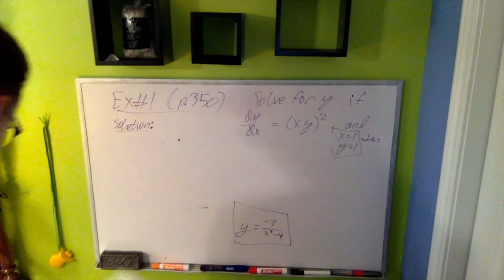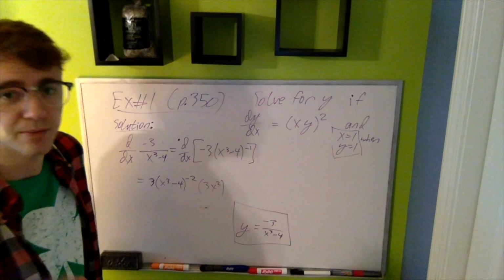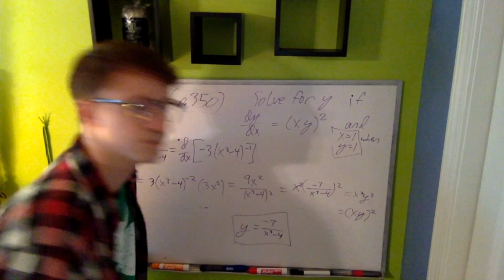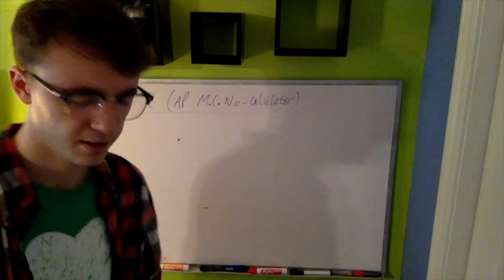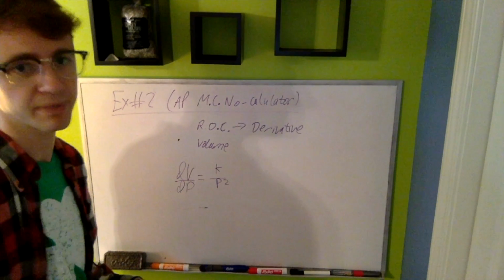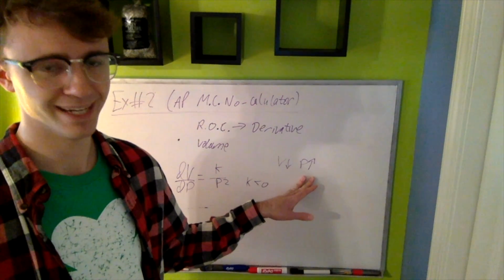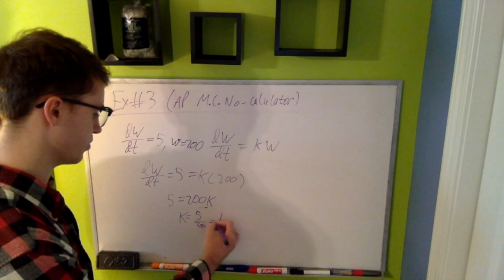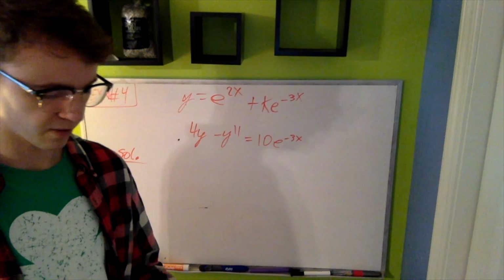6.4 Differential Equations (Part 2)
This is part 2 of our lesson on 6.4 Differential Equations.